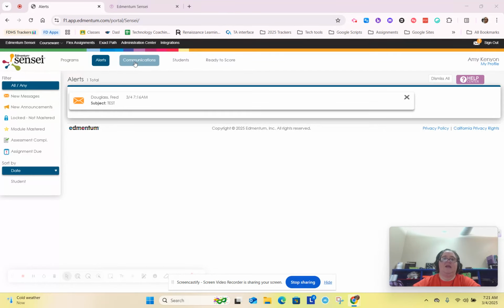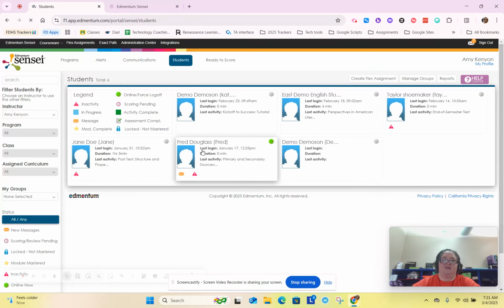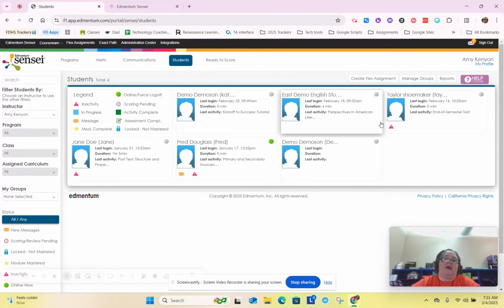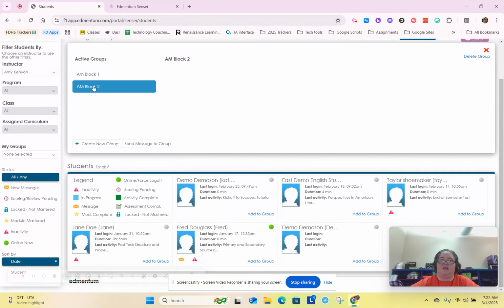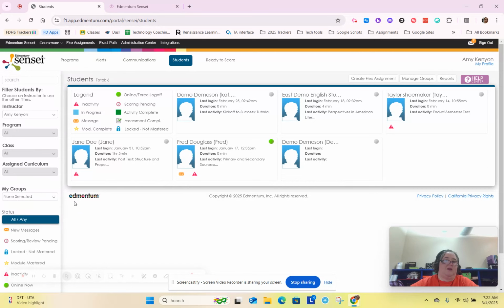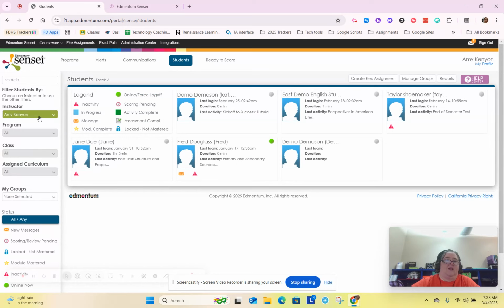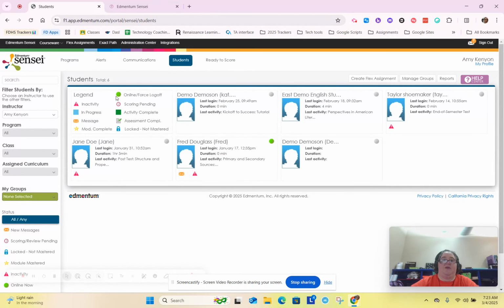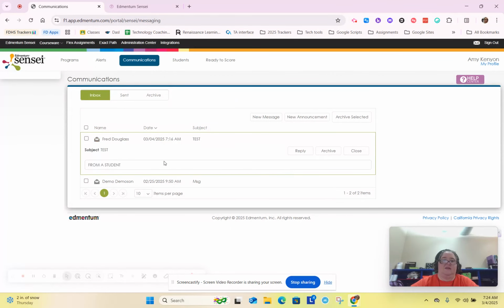Tech Tip Edmentum Sensei Students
0:08 Edmentum Sensei Dashboard Overview
0:41 Using the Communication Tab
1:14 Monitoring Student Activity
1:52 Creating and Managing Student Groups
2:27 Filtering Students by Group
3:07 Understanding the Online Status Key
3:39 Viewing and Responding to Student Messages
4:17 Features of the Communication Tool
4:55 Using the Ready to Score Tab